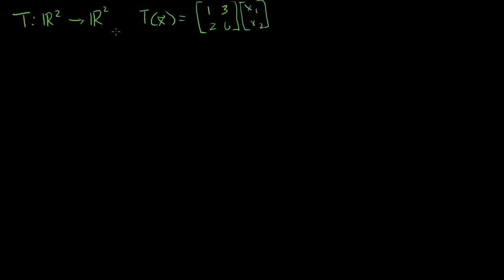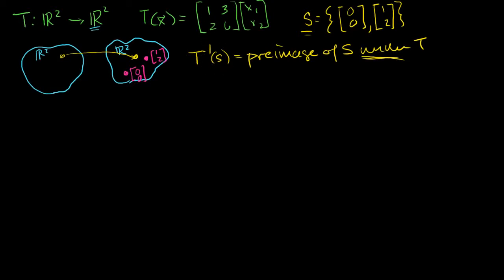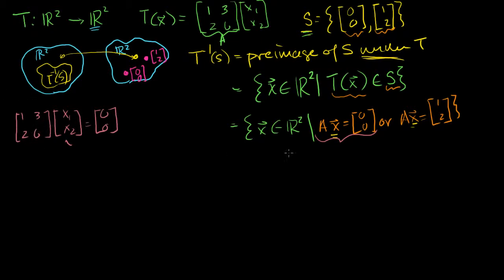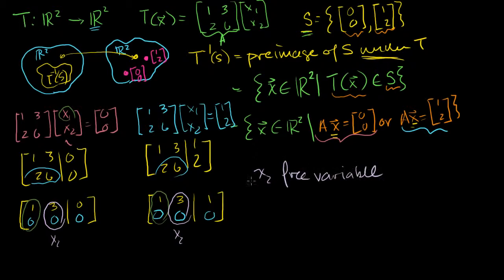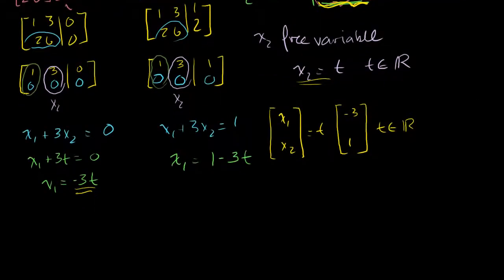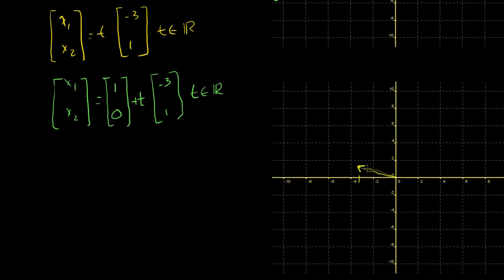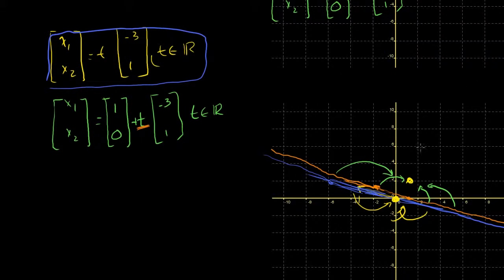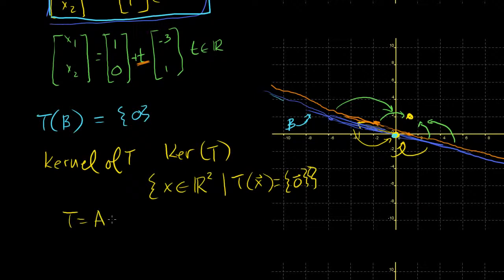Preimage and Kernel Example